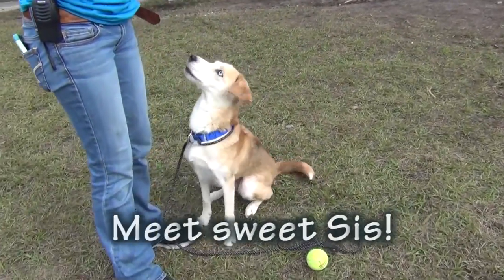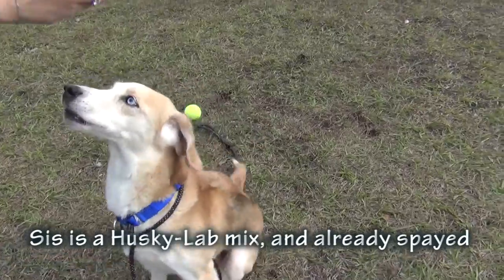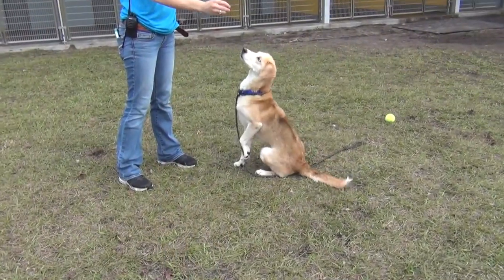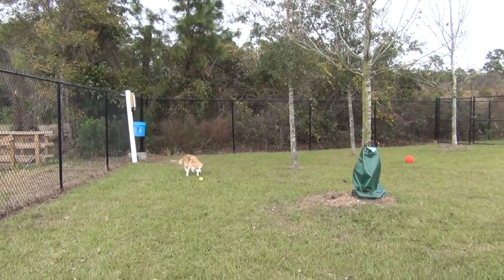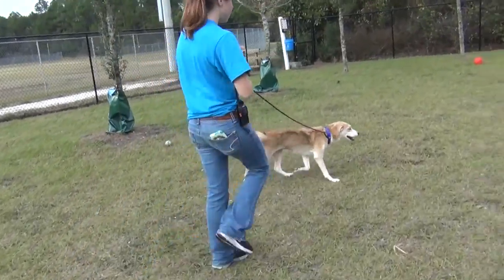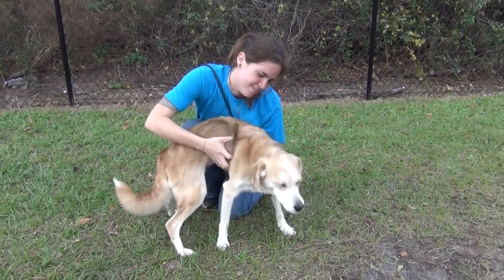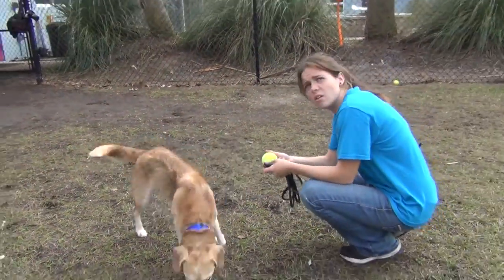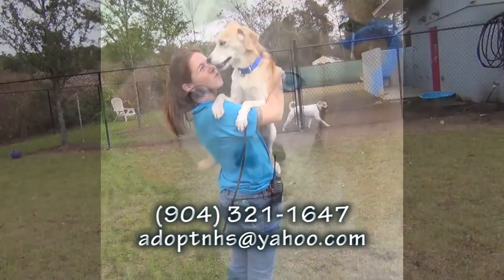Meet sweet, blue-eyed Sis!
Sis is a cute, beautiful Husky-Lab mix, only 28 pounds and with baby-blue eyes you'll love!